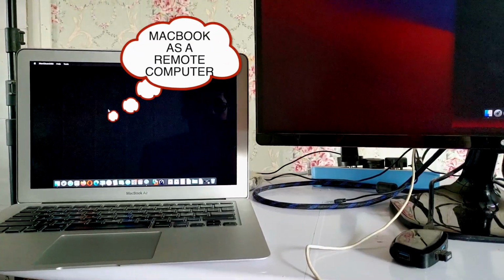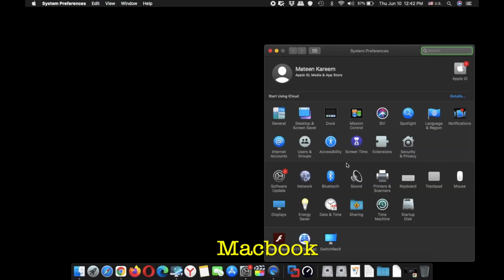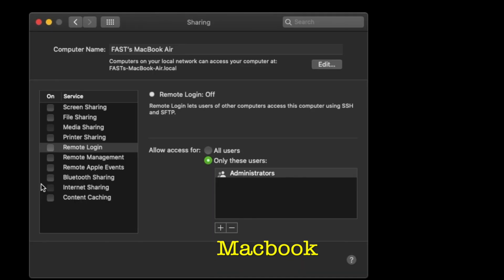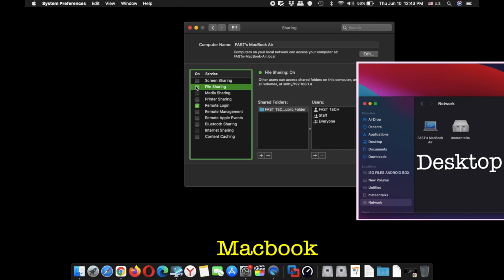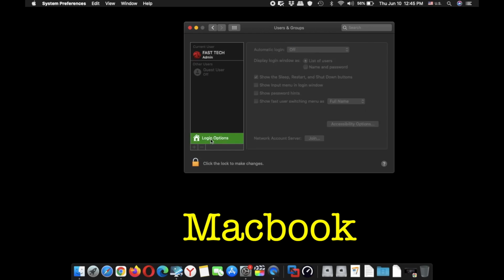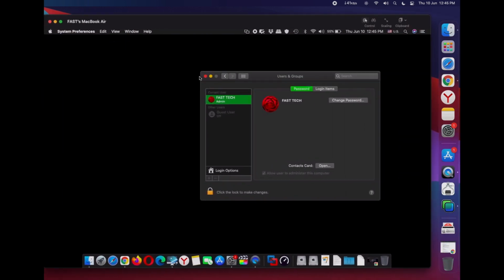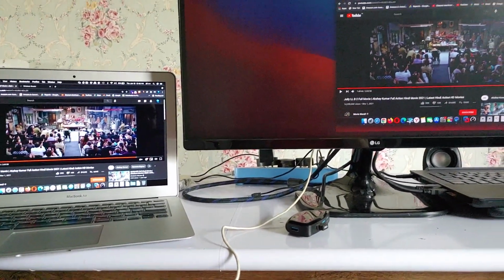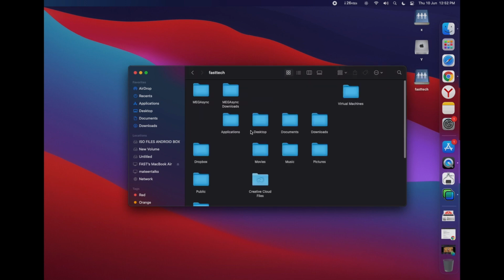Remotly Access your Mac From Another Mac Computer- Screen Sharing without Internet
If you’ve been given permission, you can view and control the screen of another Mac on your network.
Step1: On the Mac, you want to share, choose the Apple menu
System Preferences, click Sharing, select Screen Sharing, then note the name and address of the Mac (it’s listed on the right).

Step2: On your Mac (Where you want to access), do one of the following:
Connect using the name: Click the Finder icon in the Dock to open a Finder window. In the Locations section of the sidebar, click Network, double-click the Mac you want to share, then click Share Screen.

If no items appear in the Locations section of the sidebar, hold the pointer over the word Locations, then click the arrow.

Connect using the address: In the Finder, choose to Go - Connect to Server, enter the address of the Mac you want to share, then click Connect.

On your Mac, start a screen-sharing session with another Mac on your network.
SCREEN SHARING
Set screen sharing preferences
When you’re sharing the screen of another Mac, you can set screen sharing preferences to adjust the size and quality of the shared screen.

Choose Screen Sharing - Preferences, then set the following options:

Under Display, select “Scale to fit available space” or “Show full size”, depending on how large your screen is and how much of it you want to use for the shared screen. This option changes the default behavior for when you share the screens of computers you’ve never connected to before. To change the current scale, choose View - Turn Scaling Off or View - Turn Scaling On.

Under Display, select a “Scroll the screen” option to determine how the screen sharing window behaves when you move the pointer. To decide which option you want, try each one by selecting it and then moving the pointer around in the window.

Under Quality, select “Adapt quality to network conditions” to view the shared screen more quickly, or “Show the screen at full quality” for a more detailed view of the shared screen. This option changes the default behavior for when you share the screens of computers you’ve never connected to before. To change the current scale, choose View - Adaptive Quality or View - Full Quality.

For the best results, and if your Mac is connected to a fast network, view the screen at full size and show the screen at full quality.

Under Blocked Users, choose an option from the “Allow screen sharing requests from” pop-up menu to enable sharing your screen with either everyone who tries to connect to your computer using an Apple ID or just your contacts.

To block users with specific Apple IDs from sharing your screen, click the Add button, enter the user’s Apple ID, then click Block. To unblock users, select them in the list and click the Remove button.

FILES ACCESS
From the View menu, set the following options:

Show Tab Bar: Use this option to display or hide the tab bar.

Turn Scaling On/Off: With scaling on, the entire screen of the shared Mac is displayed on your screen. With scaling off, the shared screen is displayed full size and might require you to scroll to see everything on the shared screen.

Switch to Observe Mode/Switch to Control Mode: In Observe mode, you can watch what’s happening on the shared screen, but you can’t control the pointer, move windows, open and close documents, or do other tasks. If you’re observing OS X 10.9 or later, you can click and hold to highlight the screen at your pointer. In Control Mode, you control the shared screen.

Adaptive Quality: Use this option if your Mac is connected to a slower network. Adaptive quality adjusts depending on network speed.

Full Quality: Use this option if your Mac is connected to a fast network and you want full resolution.

Show/Hide Toolbar: Show or hide the toolbar that displays buttons for adjusting the scale, sharing the Clipboard, and other options.

Customize Toolbar: Drag buttons into or out of the toolbar.

Enter Full Screen: The screen sharing window expands to fill your screen. To see the toolbar and menus, move the pointer to the top of the screen.

Displays: If the Mac whose screen you’re sharing has more than one display, you can choose which display you want to view.

CREDIT: APPLE.COM